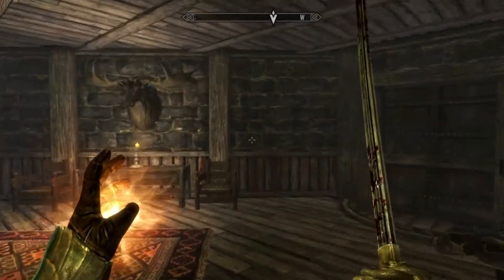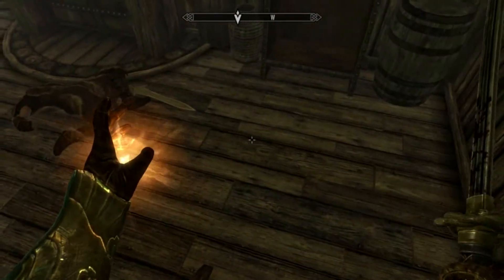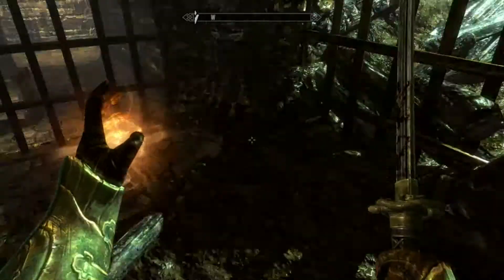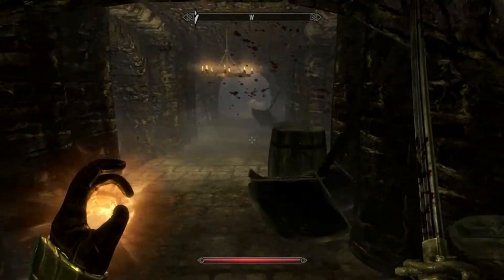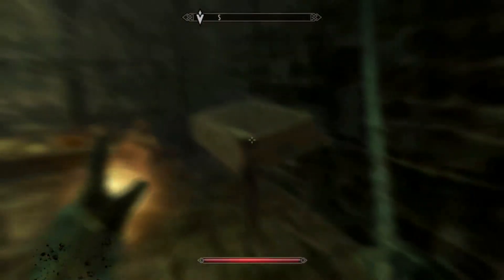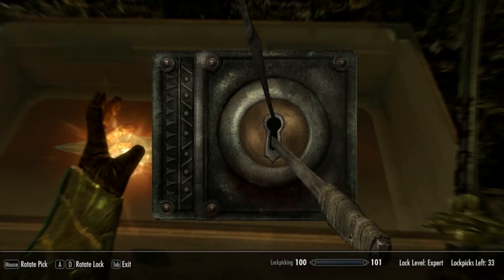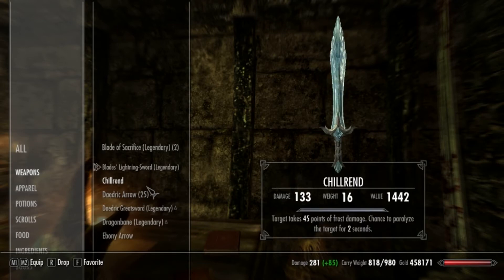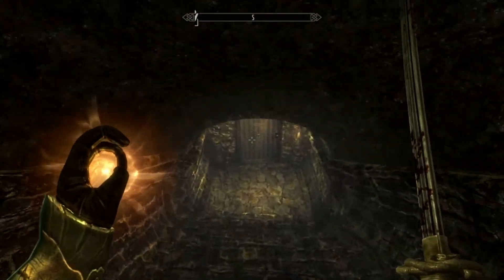The Elder Scrolls V: Skyrim [Chillrend]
A Rare And Powerful Glass Sword With A Dual-Enchant. Stolen From Mercer Frey's House In Riften.